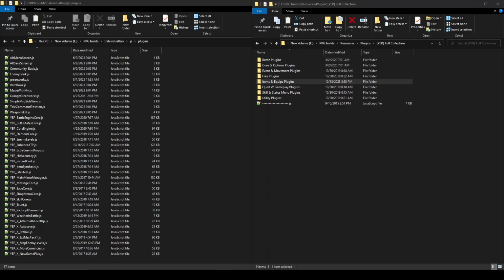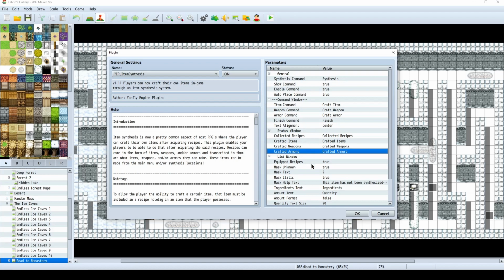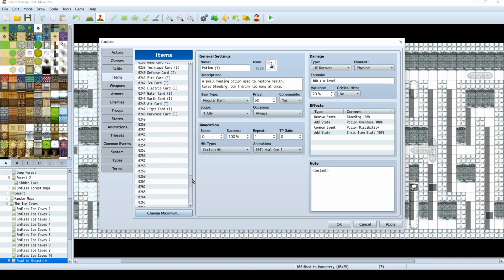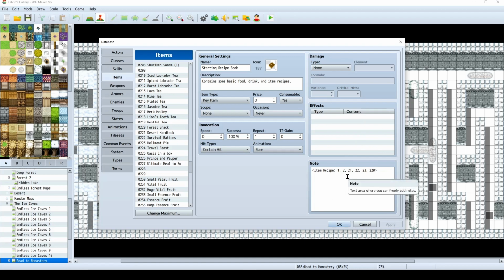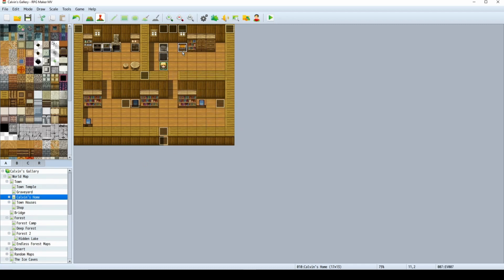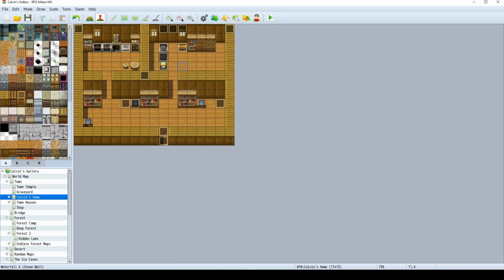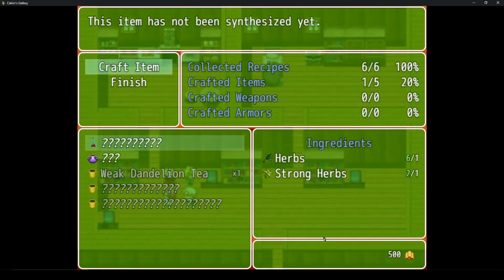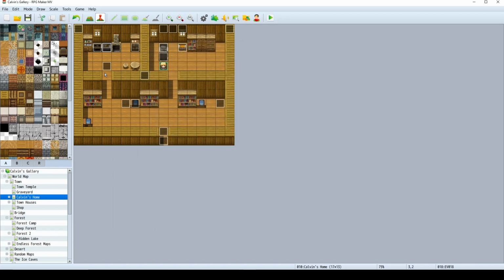Calvin's Gallery - Yanfly Plugins PT 2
Of the many plugins in use so far, nearly all of them are from Yanfly. These tools have been fantastic in giving Calvin's Gallery a much more unique feel and greatly improved experience. In this video I am installing and testing the item synthesis plugin to overhaul crafting in Calvin's Gallery.